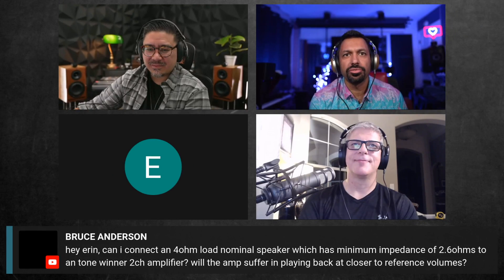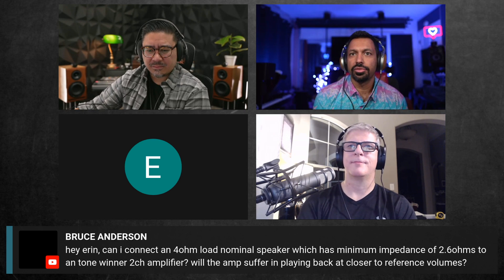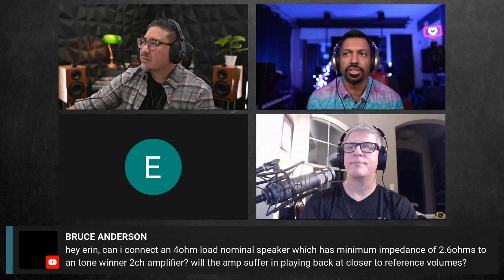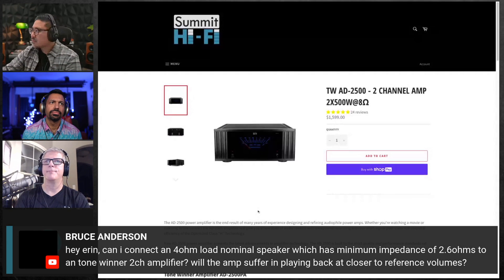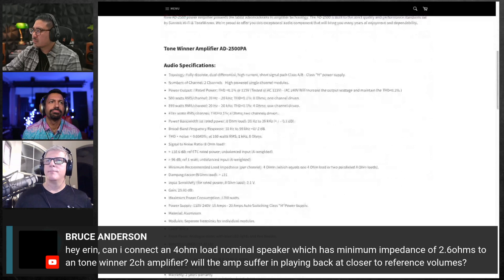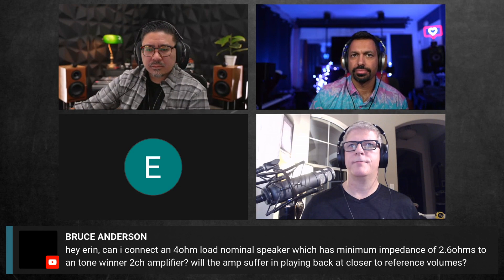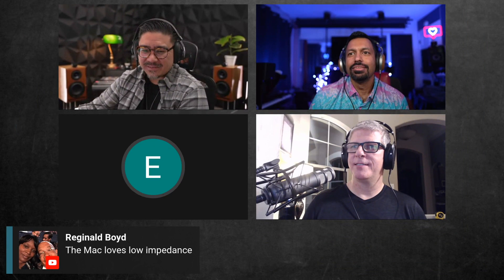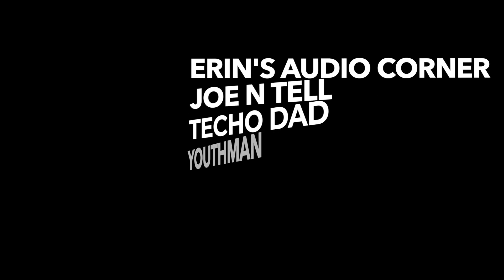Can Most Amps Drive 4 Ohm Or Less Speakers?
Just asking about amplifiers not receivers, have you ever had an amp shutdown because of a 4 Ohm speaker? Or maybe a less than 4 Ohm speaker? In the thumbnail the graph shown is from the Monolith 365t. It goes almost to 3 Ohms as measured by our own Erin Hardison! Would you expect that most amps could power that example? How about most receivers? And thanks as always for watching and continuing to watch!